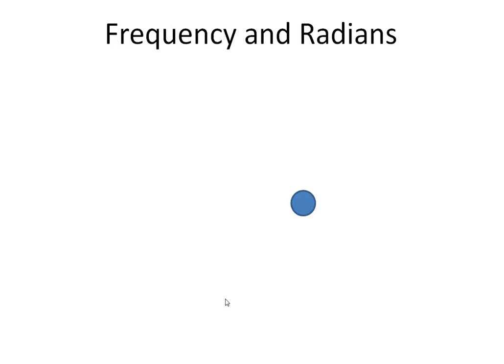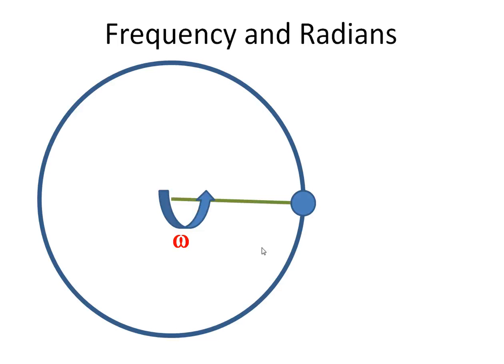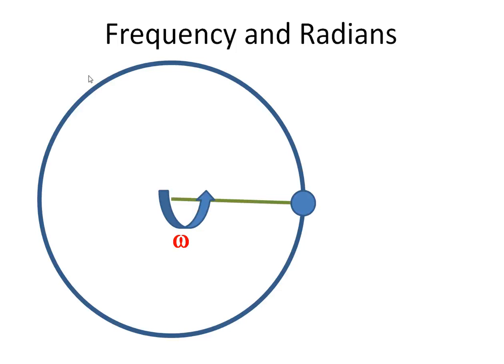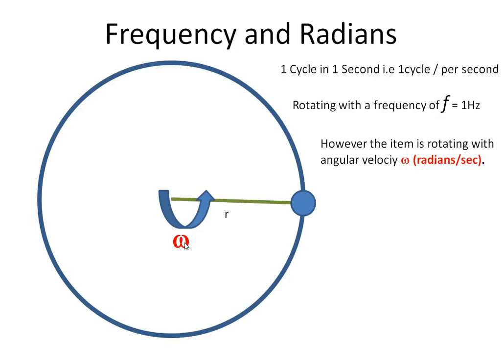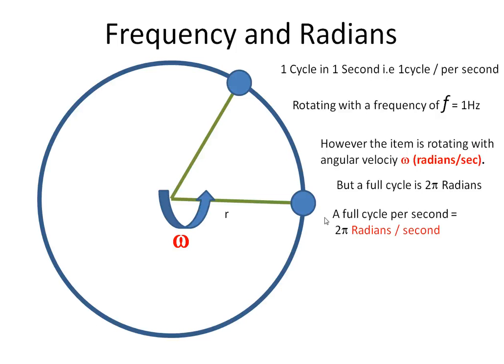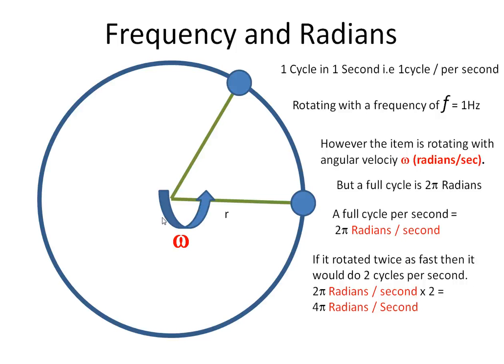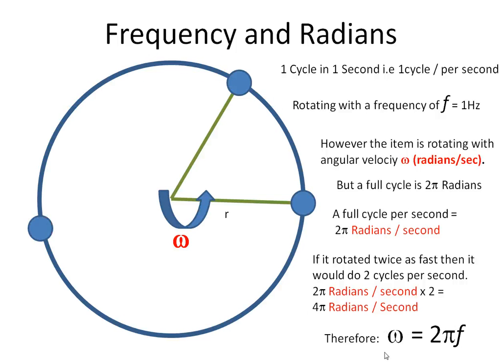Frequency and Angular Velocity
Prepared for the Aircraft Systems students of IT Carlow